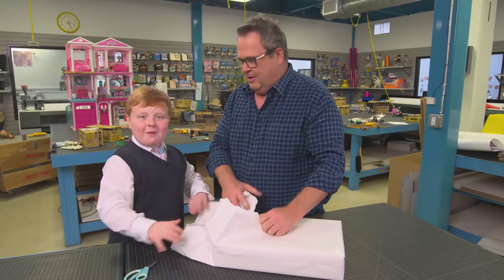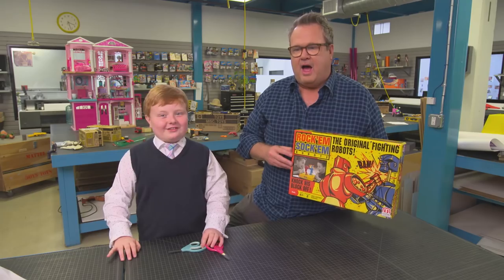Unboxing Rock Em Sock Em Robots with Eric Stonestreet and Noah Ritter | The Toy Box | Mattel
Season two of the toy-competition series “The Toy Box" premieres on SUNDAY, OCTOBER 1 (7:00-8:00 p.m. EDT), on The ABC Television Network. The series features dedicated inventors who have spent endless amounts of time, energy and money to develop their toy concepts with high hopes of impressing the judges and making it to The Toy Box where they will compete for the grand prize.

Join Eric Stonestreet and Noah from TheToy Box on ABC, as they have fun with Mattel toys in the second of 6 hilarious unboxing videos. It all leads up to the final reveal of the winning toy from The Toy Box!

About The Toy Box:
The Toy Box is the ultimate toy-competition series. Watch host, Eric Stonestreet, show us amazing new toys as inventors compete to bring their toys to life!

About Mattel:
Mattel is a global learning, development and play company that inspires the next generation of kids to shape a brighter tomorrow. Through our portfolio of iconic consumer brands, including American Girl®, Barbie®, Fisher-Price®, Hot Wheels® and Thomas & Friends™, we create systems of play, content and experiences that help kids unlock their full potential.